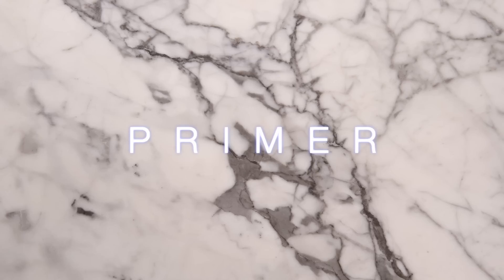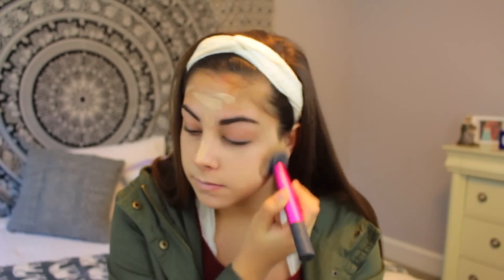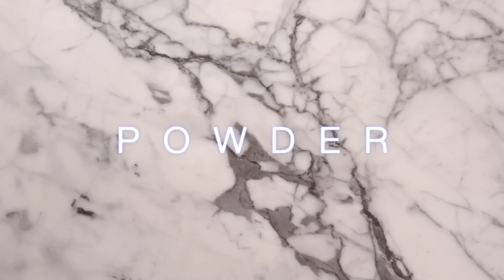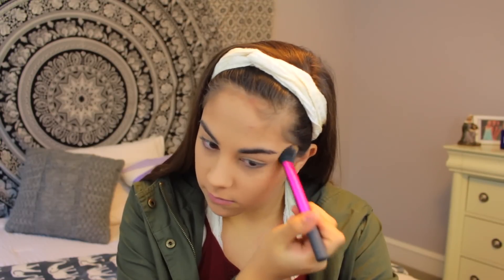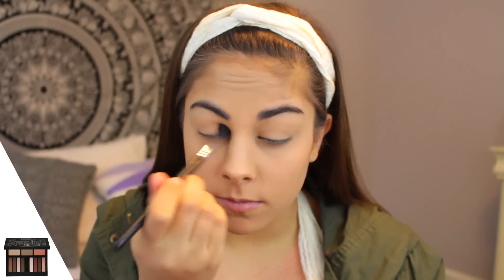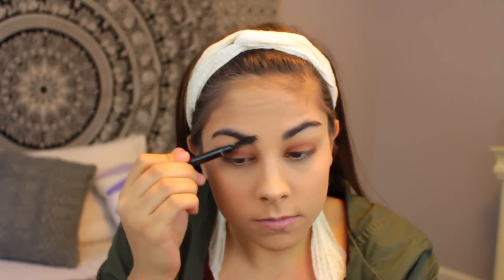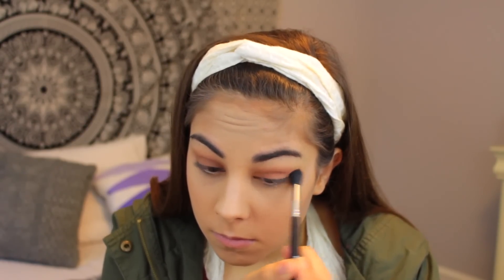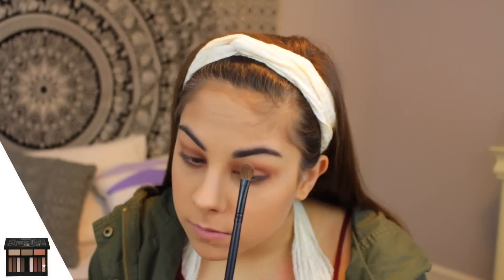EVERYDAY WINTER MAKEUP ROUTINE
“WINTER MAKEUP ROUTINE 2016!!!"

-MAKEUP USED
+Two Faced Chocolate Solei Bronzer in Medium
+Ulta Cheek Color in Sunkissed
+Anastasia Contour Kit Highlighter in Sand
+Kat Von D Shade N Light Eyeshadow Palette

+ VIDEO SCHEDULE: TRYING TO POST AT LEAST ONCE A WEEK

Thing you didn’t know
+ im 15
+ the camera i use is the canon rebel t5i w 18-55mm lens
+ i have a vlog channel: Grace Marie Vlogs
+ im partnered with Style Haul
+ i use final cut pro x to edit